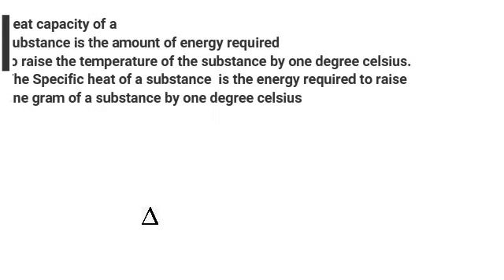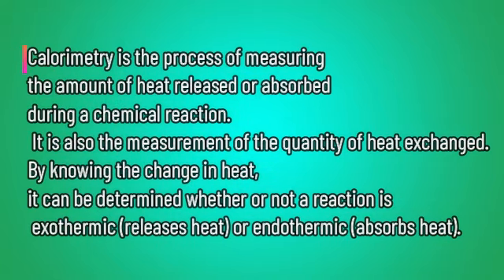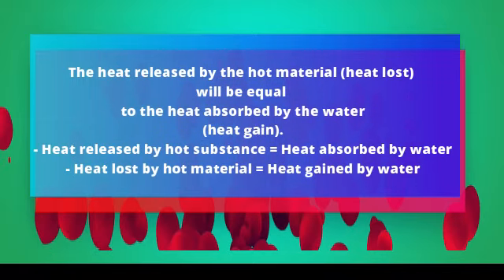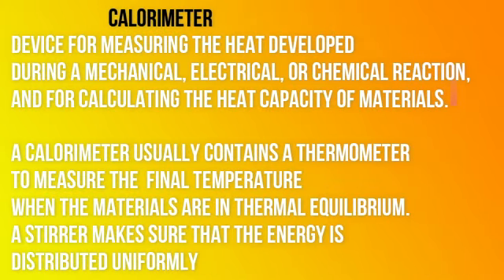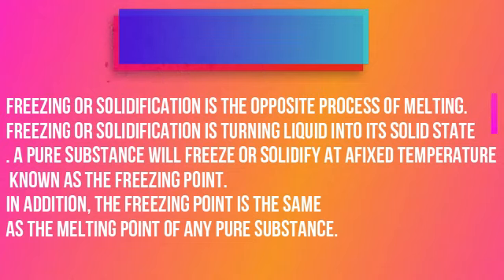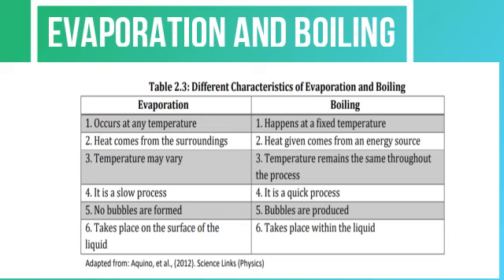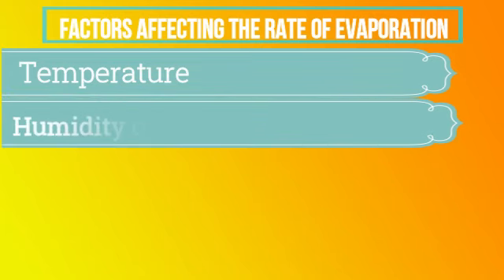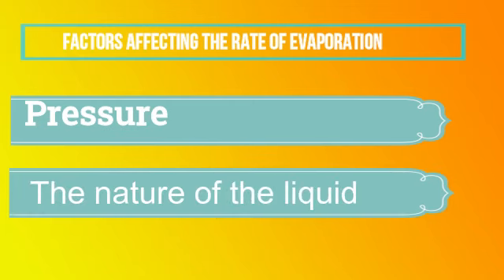CALORIMETRY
As the two objects of different temperatures come in contact, their temperature will reach thermal equilibrium in a given time. This means that the two objects will have a common final temperature. This approach of determining the specific heat capacity of any material is called calorimetry. It is also the measurement of the quantity of heat exchanged. For calculations involving calorimetry, it is always assumed that the final temperature of the
two objects will be the same. As a result, there will only be one temperature for Tf.